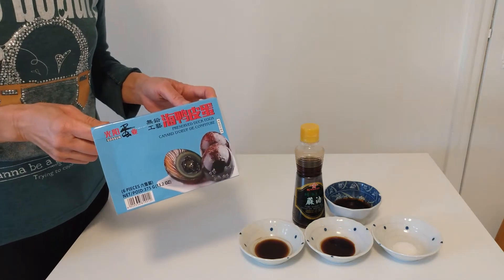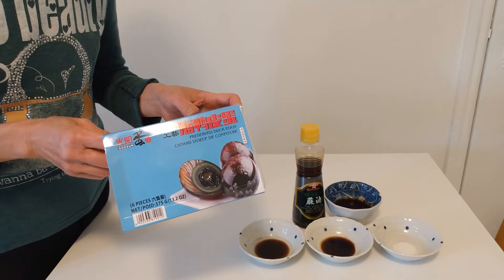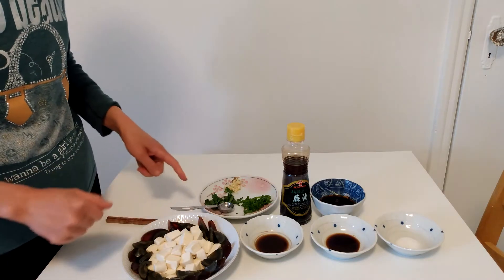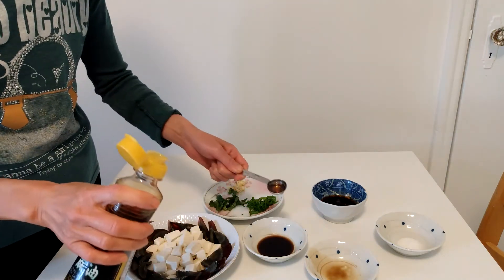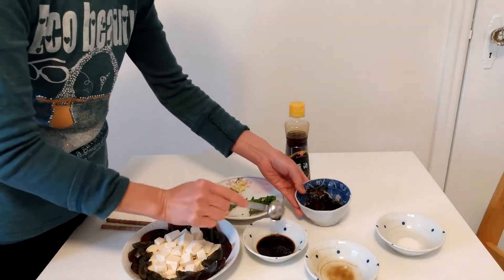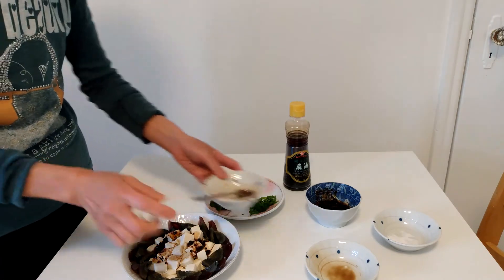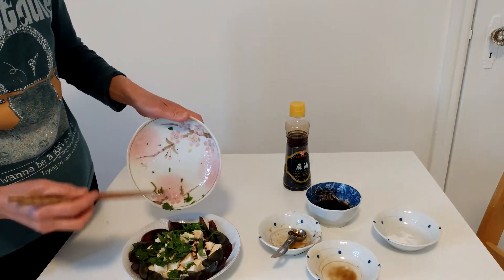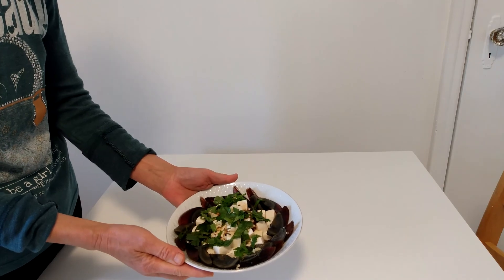how to use preserved duck eggs with Tofu to make a Chinese dish